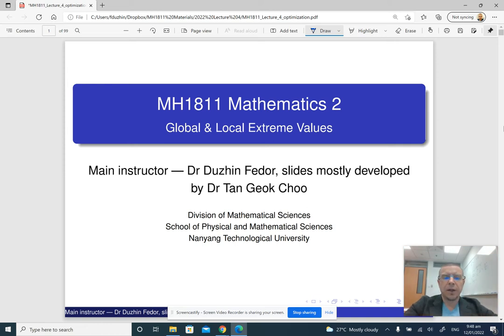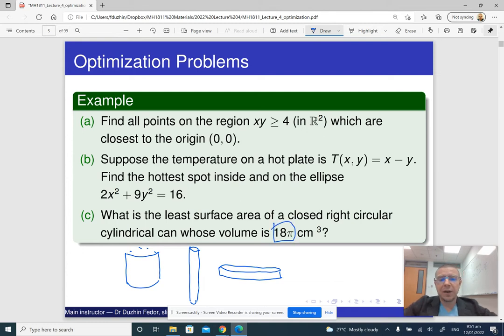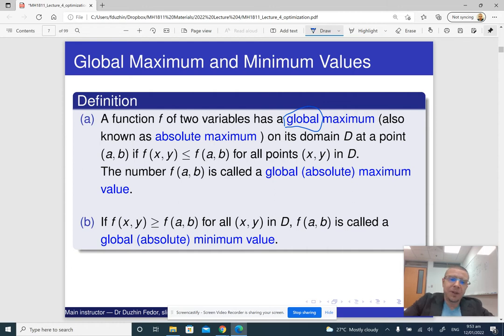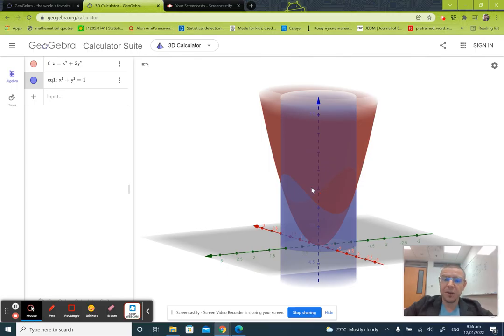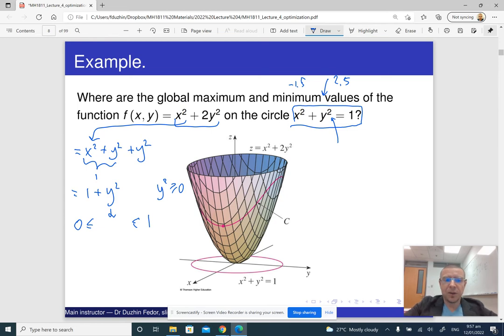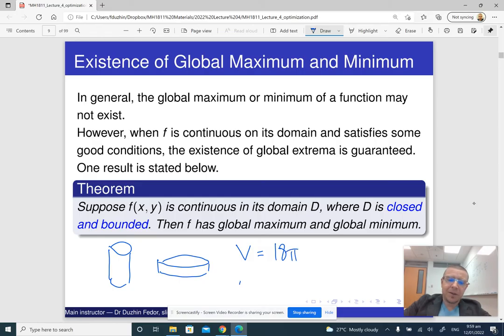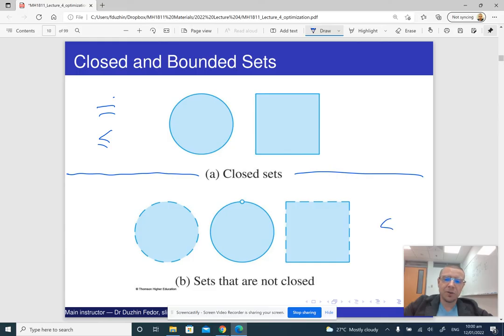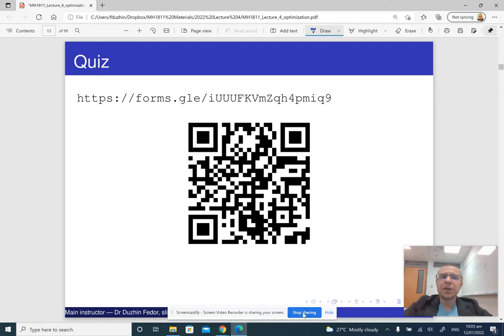MH1811 Lecture 4 part 1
Optimization problems. Local and global min and max.